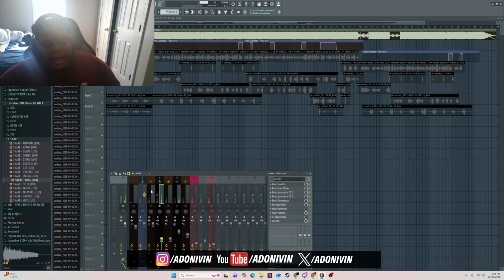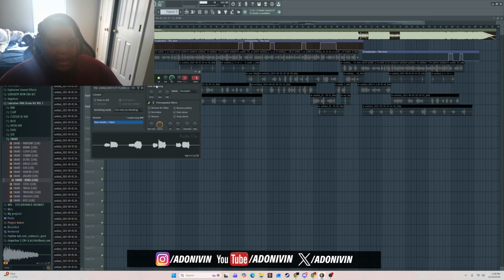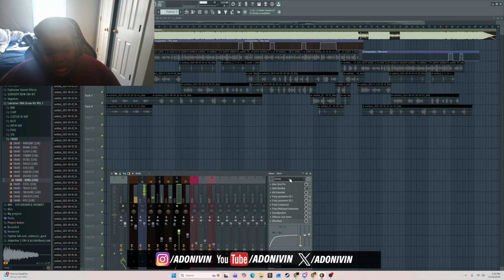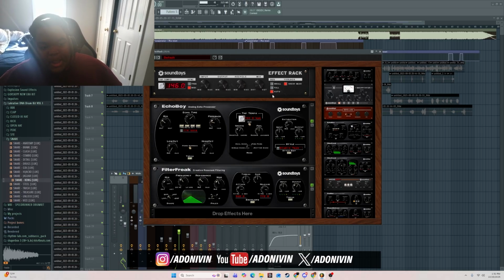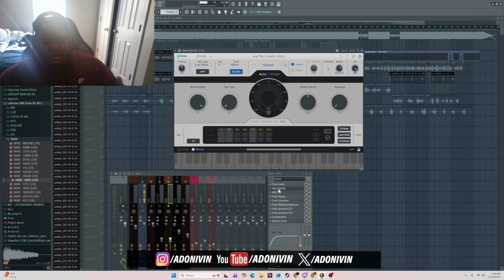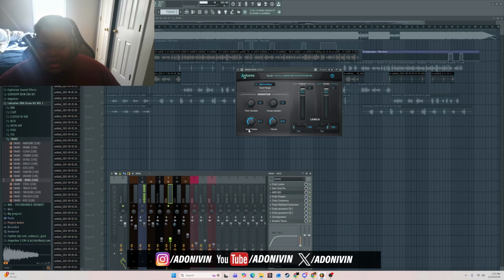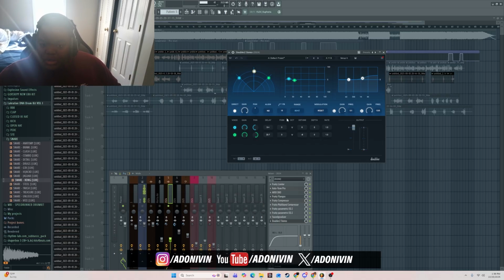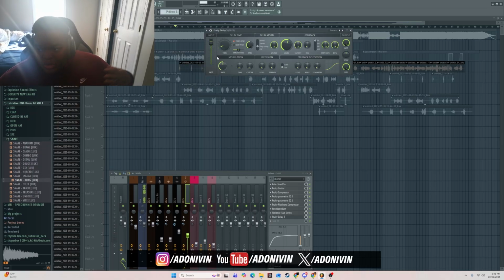How To Make Beatiful Adlib Presets LIKE ADONIVIN, CHE, IAYZE (JACE!), SUMMRS, AUTUMN | FL Studio 25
IN TODAYS VIDEO I SHOW YOU GUYS HOW TO MAKE A ADLIB PRESET IN UNDER 21 MINUTES WHILE ALSO SHOWING YOU HOW TO MAKE IT SOUND GOOD...

buzz: HowToMakeAPreset #2025 #2026